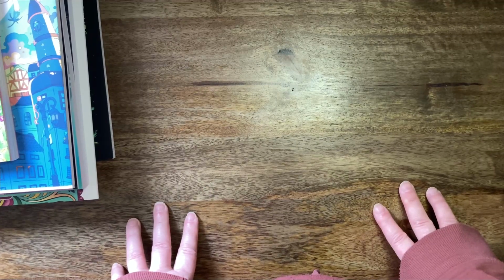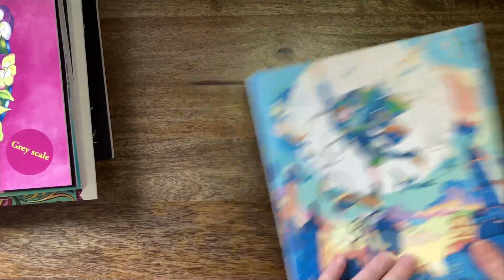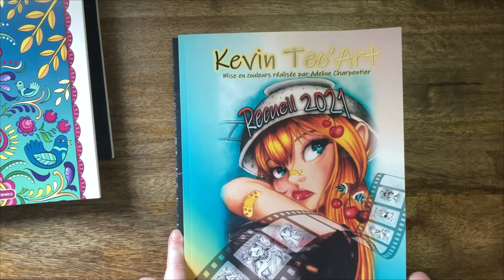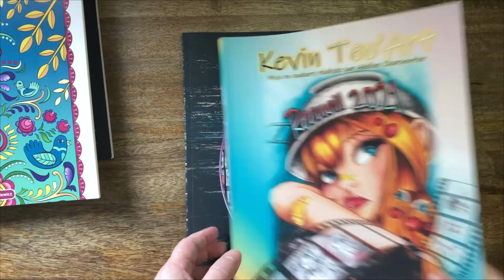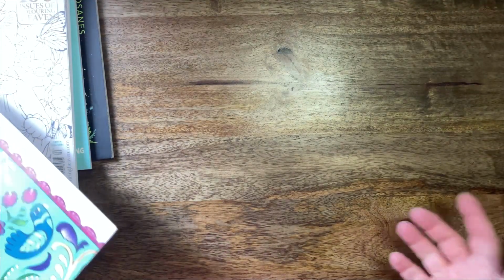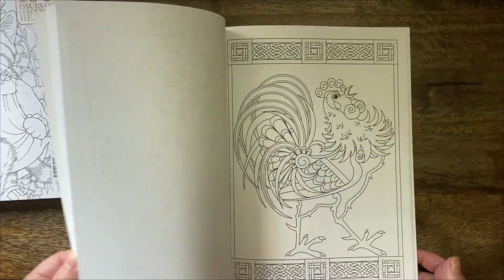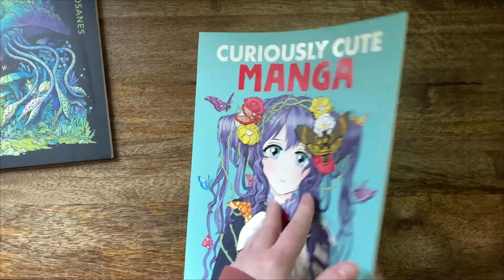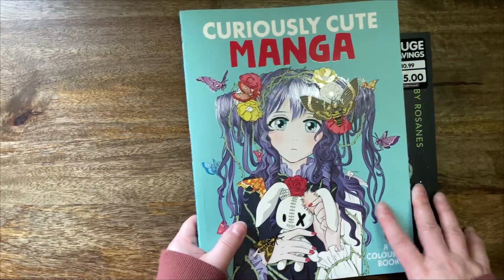April 2023 Colouring Book Haul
Hi Everyone,
More colouring books. Enjoy!

- Pigpong - Four Seasons
- Narano Colouring Book
- Hello Spring - Lenka Filonenko
Amazon US
- Bohemian Fairy - Molly Harrison
Amazon US
- Recueil 2021 - Kevin Teo'Art
Amazon US
- Recueil 2022 - Kevin Teo'Art
Amazon US
- Creative Haven - Skandinavian Folk Art
- Creative Haven - Celtic Gardens
- Curiously Cute Manga
- Alien Worlds - Kerby Rosanes